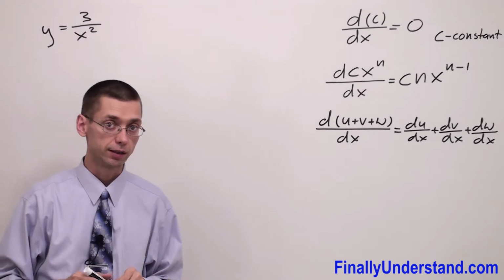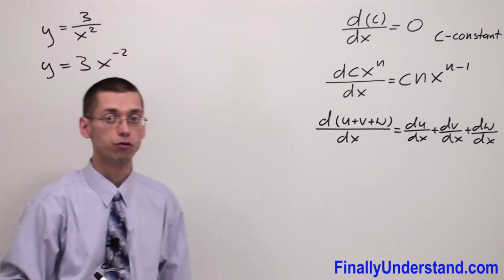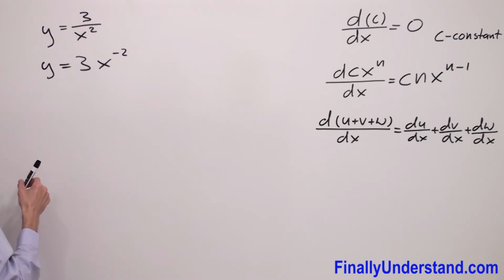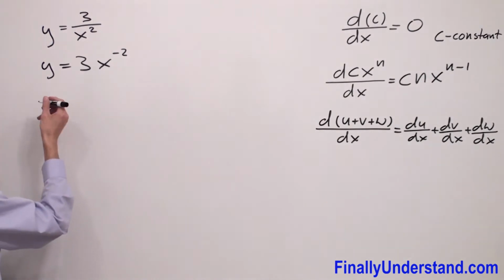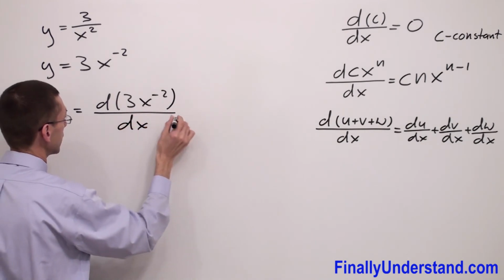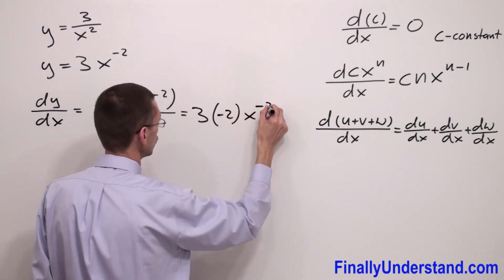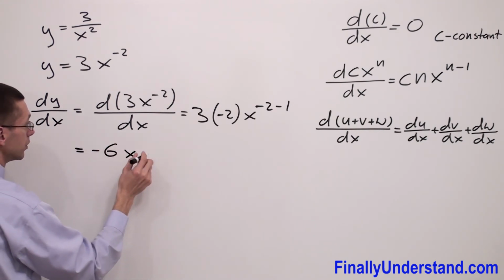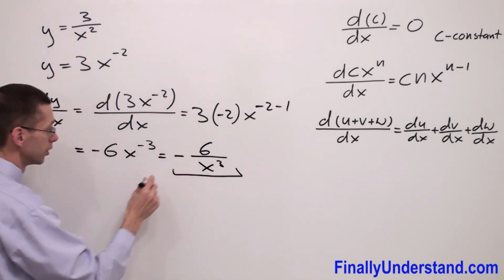Finding the Derivative of Constant and Power Functions 13